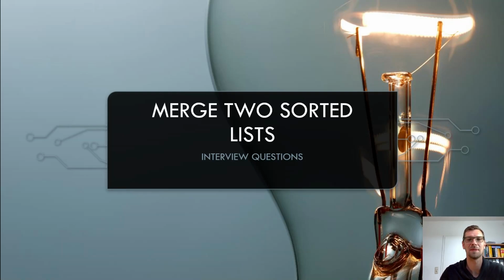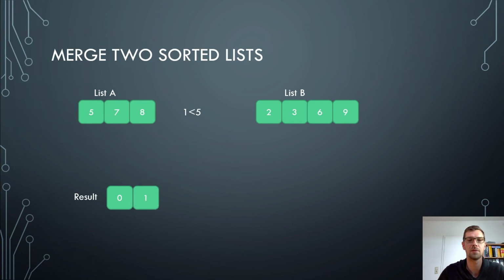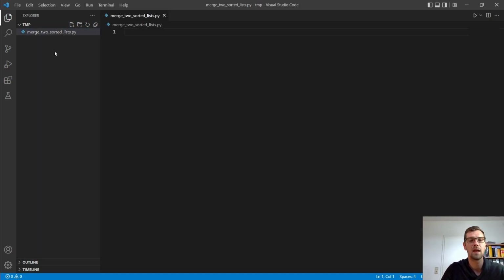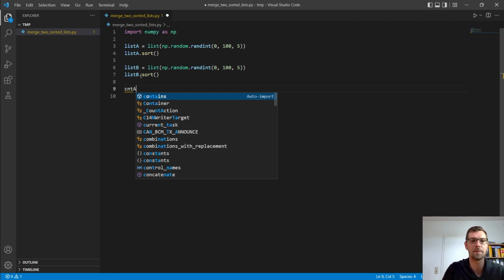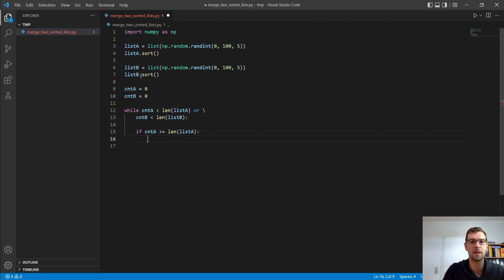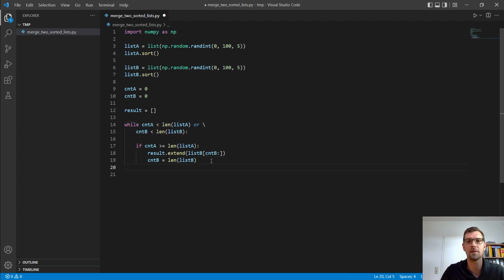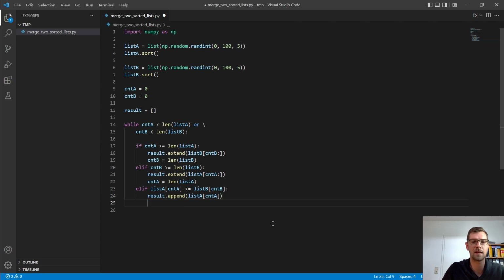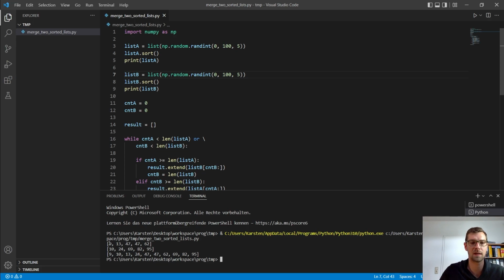Merge Two Sorted Lists | Data Structures and Algorithms in Python